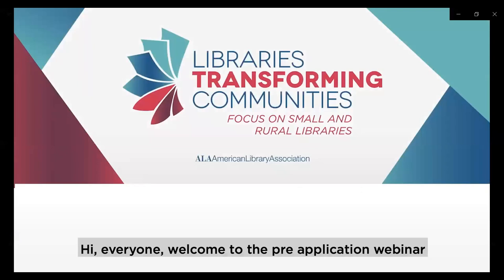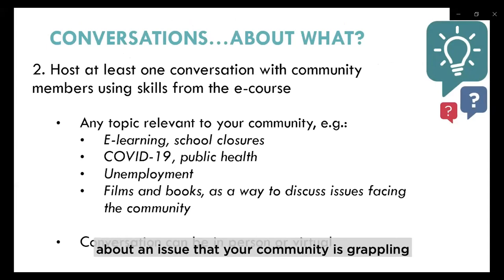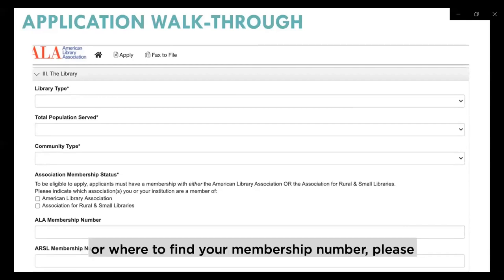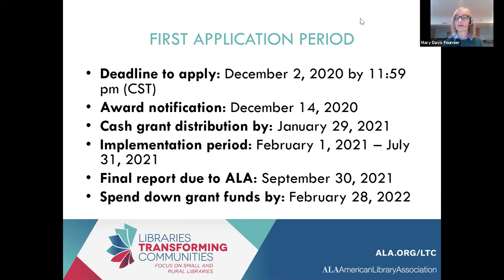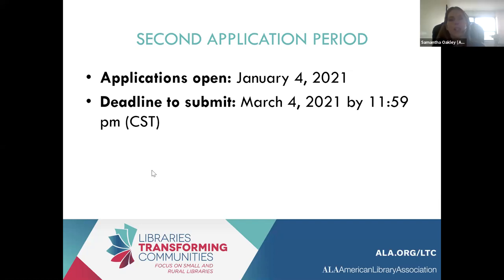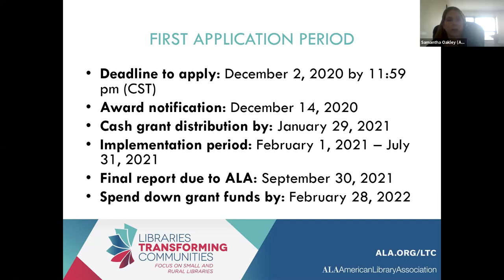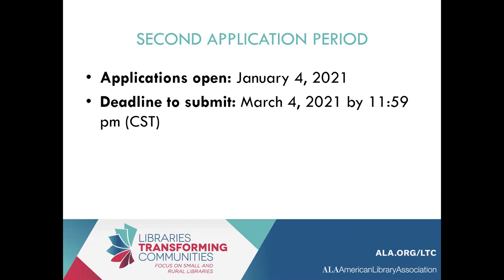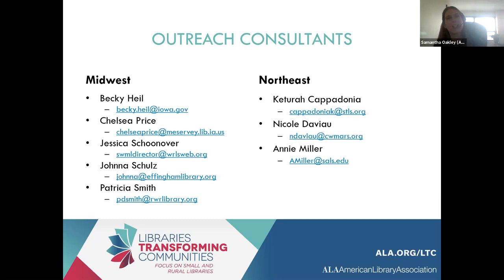Pre-Application Webinar for Libraries Transforming Communities: Focus on Small and Rural Libraries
This is a recording of the live webinar session on Thursday, October 22.
00:00 - Overview of Libraries Transforming Communities: Focus on Small and Rural Libraries grant opportunity
12:30 - Walk-through of Online Application
29:45 - Live Question & Answer
*Please note that the Award Notification date for Round 1 has been updated to December 16, 2020.

Join us for this free webinar to learn about the application process for Libraries Transforming Communities (LTC): Focus on Small and Rural Libraries, an ALA initiative that will award grants to up to 650 U.S. libraries in small and rural communities in 2020 and 2021.

LTC: Focus on Small and Rural Libraries is open to libraries in the U.S. and U.S. territories that serve small or rural communities. The Institute for Museum and Library Services (IMLS) defines small communities as those with a legal service area population of 25,000 or less and rural communities as those more than, or equal to, five miles from an urbanized area.

Selected libraries will develop facilitation skills through online training, talk with community members (virtually or in-person) about local needs, and undertake a project that benefits their community. Grant funds may cover a range of expenses, from hotspot purchases to personal protective equipment to staff time to undertake community engagement work.

In this one-hour webinar, attendees will:
Get an intensive look at the application
Learn about the guidelines, requirements and eligibility for the grant
Learn how to write a competitive narrative
Learn how to submit your application via Foundant
Have the opportunity to ask questions of ALA Public Programs Office staff

For more information about Libraries Transforming Communities and to apply for this grant opportunity,